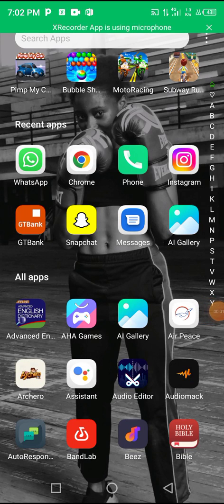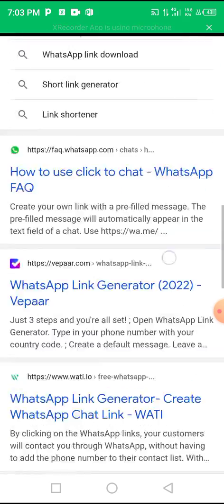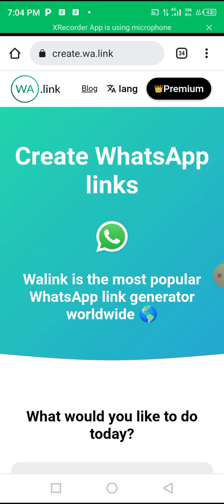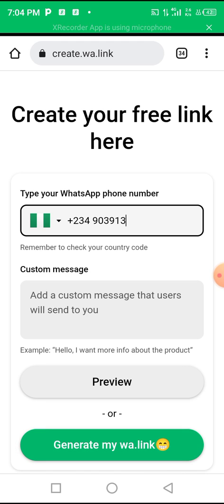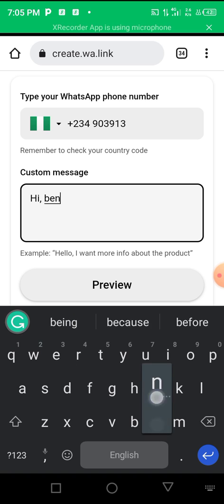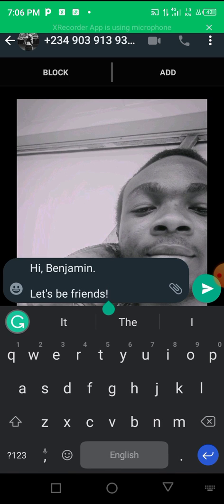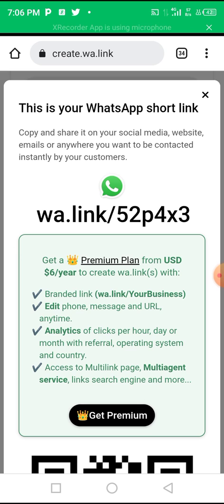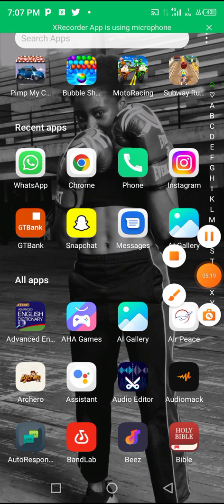How to Create WhatsApp Click-to-chat Link in 2022 | Completely FREE!!